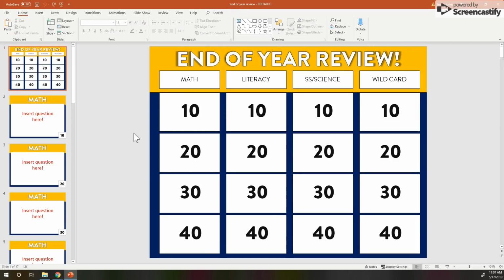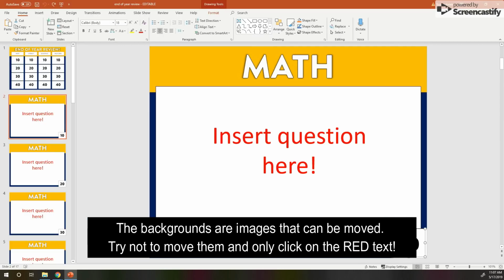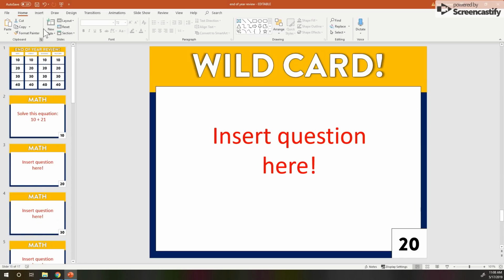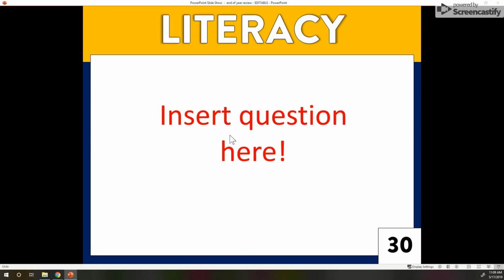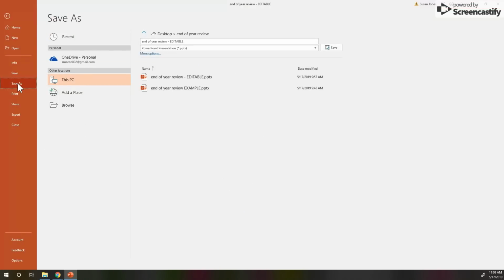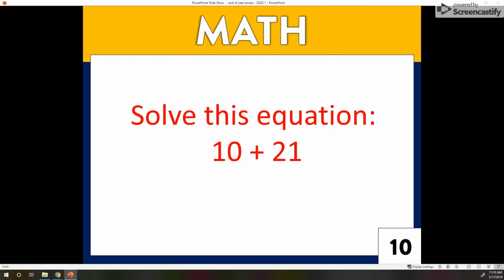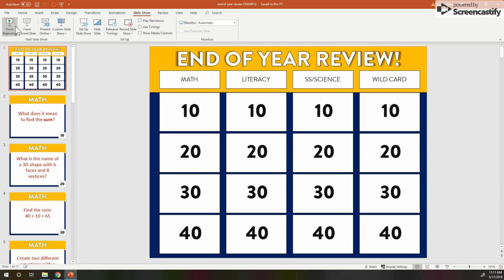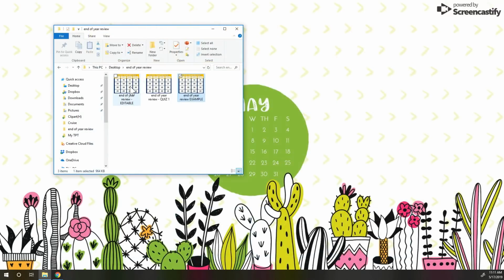End of Year Trivia Game (EDITABLE!) // end of year classroom games!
I made end of year trivia easy for you and your students! Watch the video to see how to edit and add your own questions to this simple review game that students will want to play over and over. Be sure you have Powerpoint available in order to play.

:) Also, if you share any of the games from Susan's Sunday Spotlight, please tag me on instagram @susanjonesteaching so I can see!! You can also use the hashtag

Happy teaching,
Susan Jones